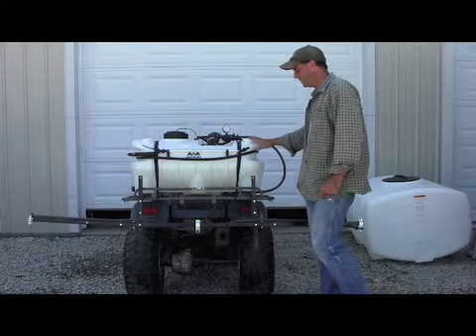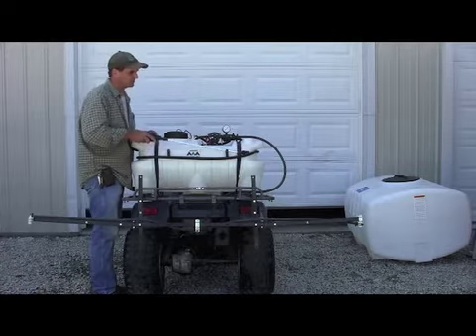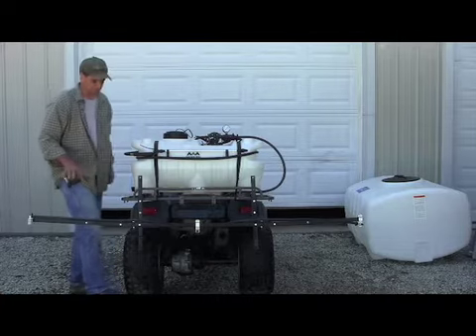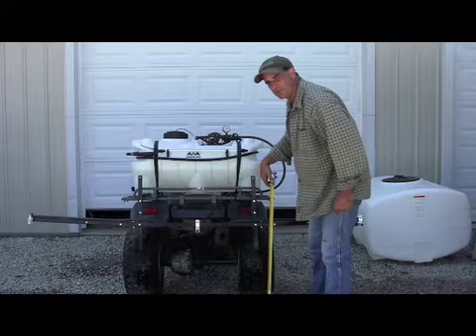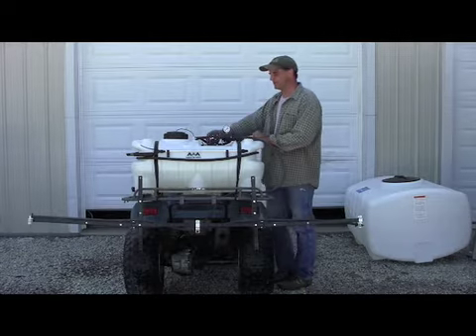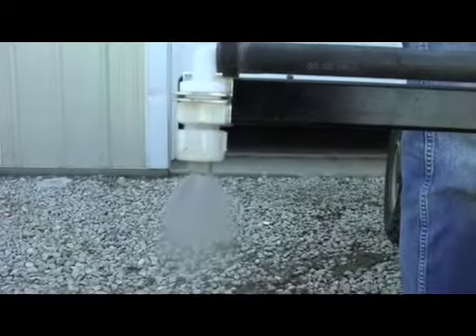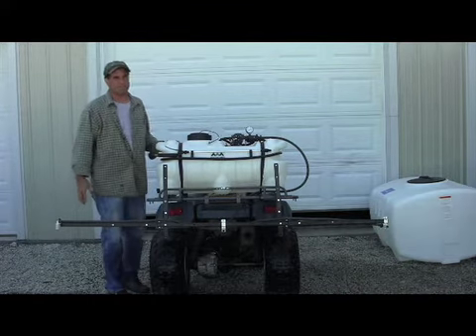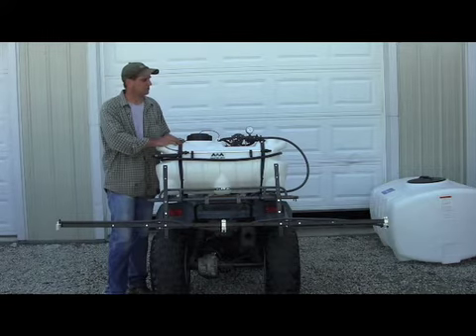Basic Sprayer Troubleshooting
This video explains the steps to troubleshooting clogged sprayer tips on Master Manufacturing sprayers.